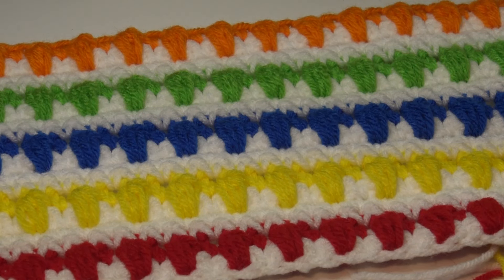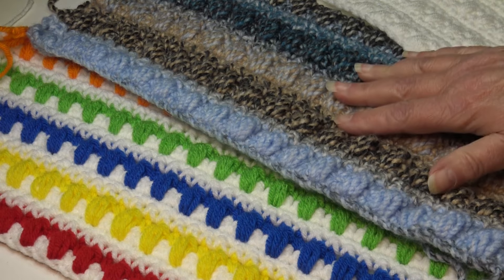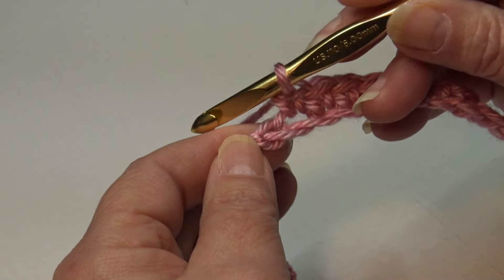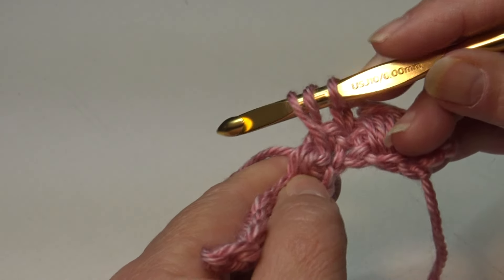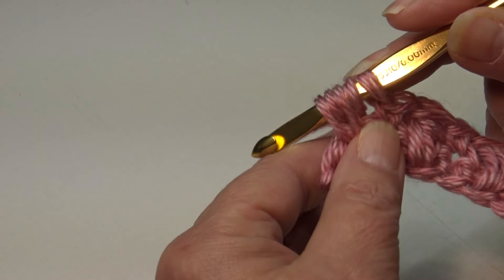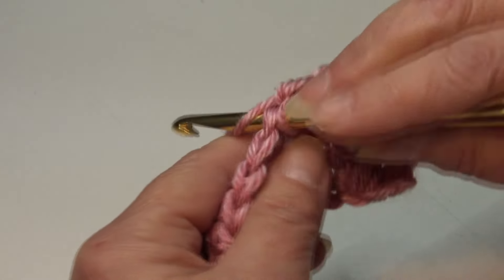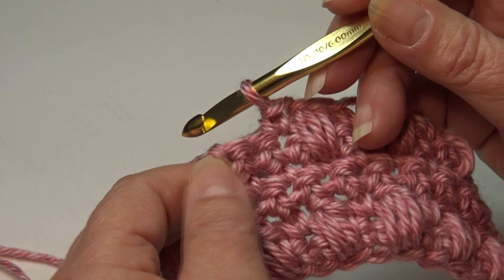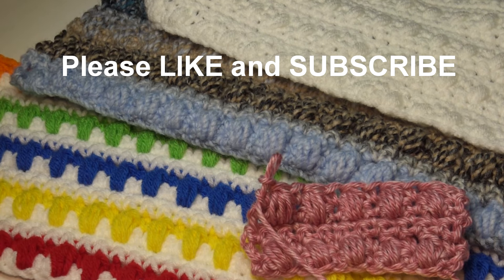EASY CROCHET STITCH for Blankets, Rug, Etc - Aligned Puff Stitch - Stitch of the Week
scroll down to stitch #138 click on the name of the stitch to open file.  To get your own Premier Yarn
This video I show you step by step how to crochet the Aligned Puff Stitch.
Time Lines:
Beg chain:  03:49
Row 1:  04:23
Row 2:  06:05
Row 3:  11:15
Row 4:  12:12
Row 5:  12:56
Row 6:  13:41
Repeat Rows 3-6 for pattern:  18:04

To view all the crochet patterns I have to offer

USA